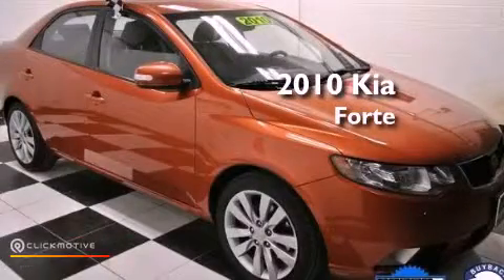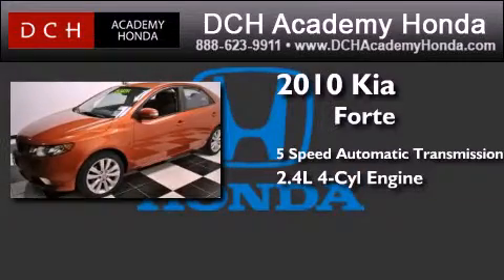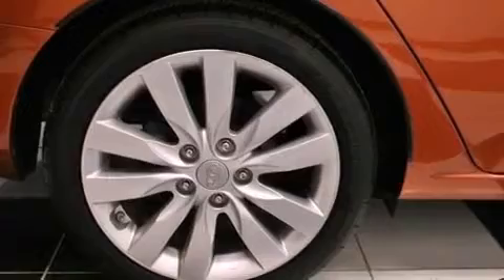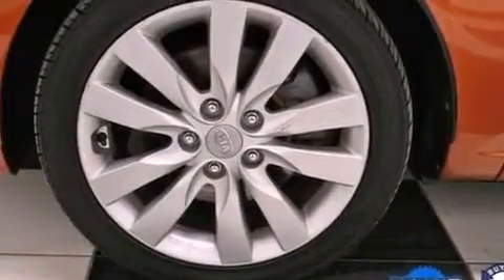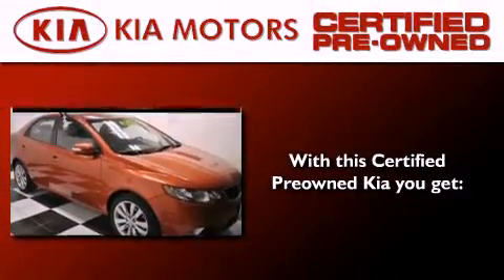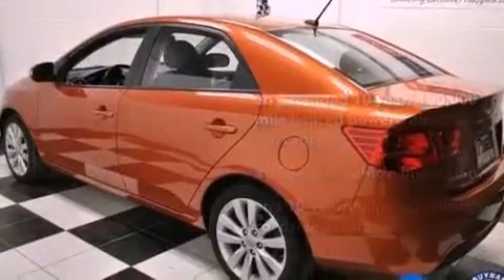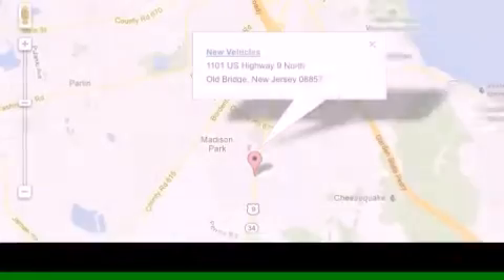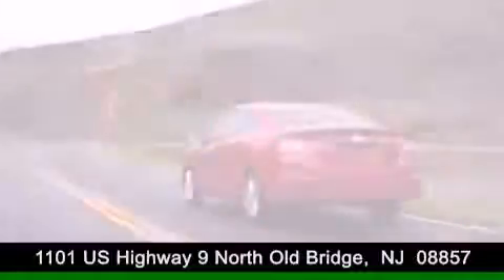2010 Kia Forte Old Bridge NJ 08857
Year : 2010
 Make : Kia
 Model : Forte
 Engine : Gas I4 2.4L/144
 Trans . : Automatic
 Exterior : Copperhead Metallic
 Miles : 67,524
 Interior : Stone
 Stock : AH30876A

 1101 US Highway 9 North